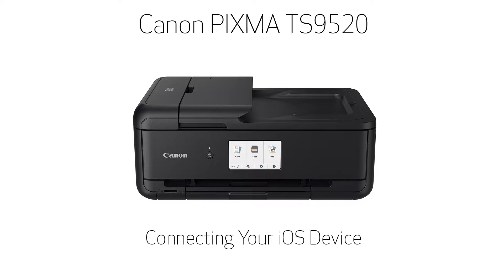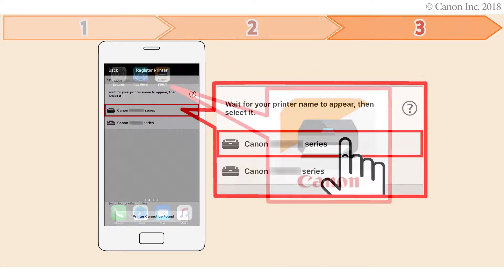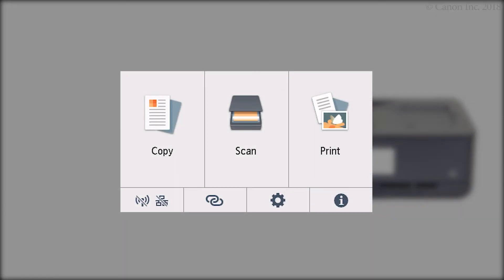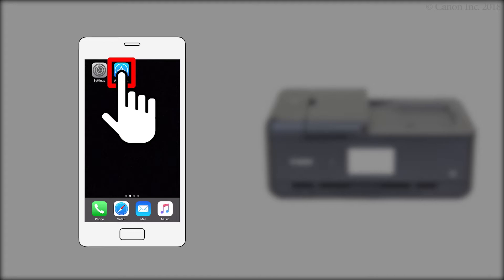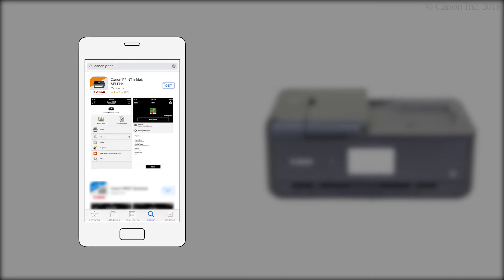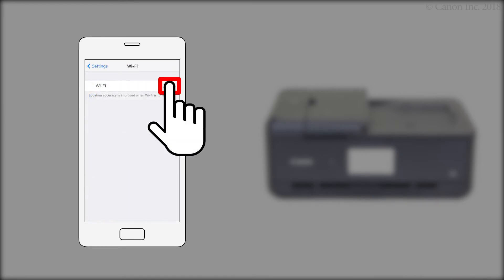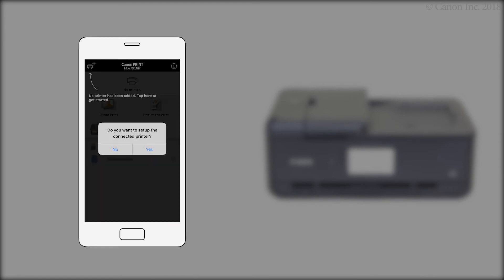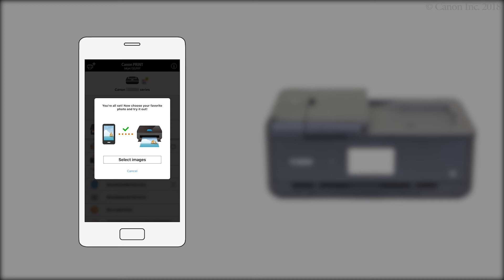Canon PIXMA TS9520 - Connecting Your iOS Device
Effortlessly connect your Canon PIXMA TS9520 to your iOS Device using the Wireless Connect Method. Visit the Canon website for more How-To Video tutorials.